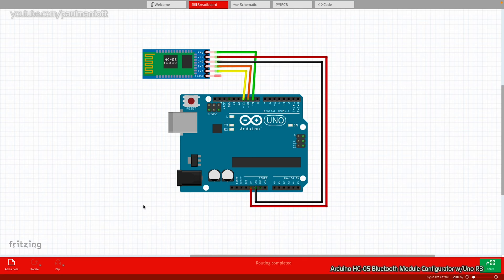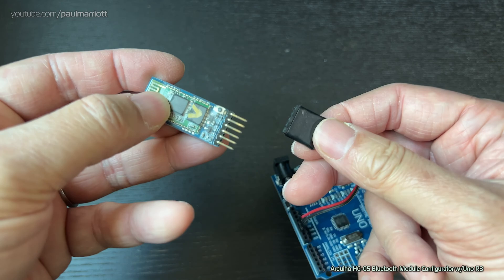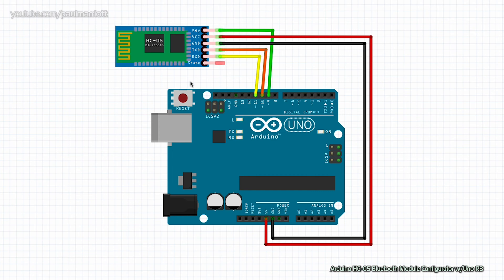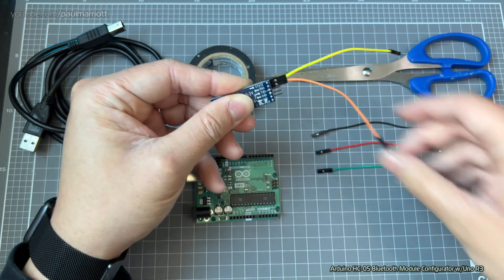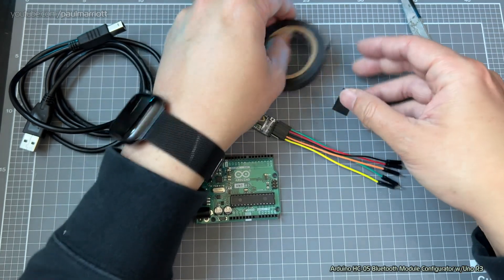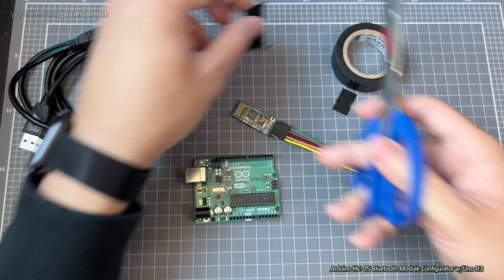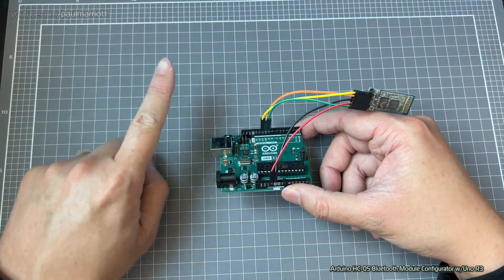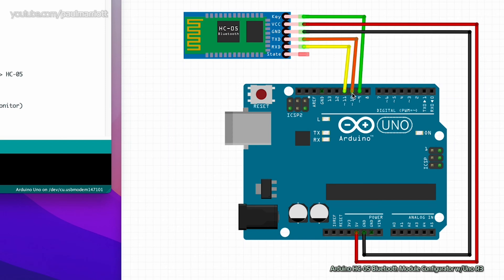Arduino HC-05: Bluetooth Module Configurator w/UNO R3 & Basic AT Commands [Tutorial]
0:00 Introduction w/Fritzing Diagram
0:33 HC-05 Configurator Example (pre-built)
1:15 Fritzing Diagram w/explanations
2:28 Building the HC-05 Configurator
6:38 IDE Code w/explanations
9:17 Uploading code to HC-05 Configurator (Uno R3 Board)
9:52 AT Commands w/Serial Monitor
12:38 End